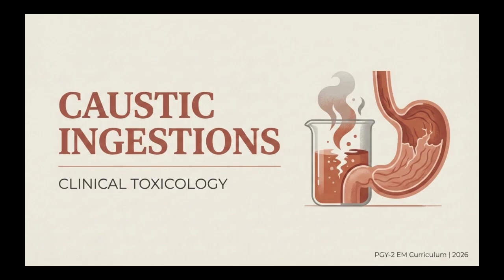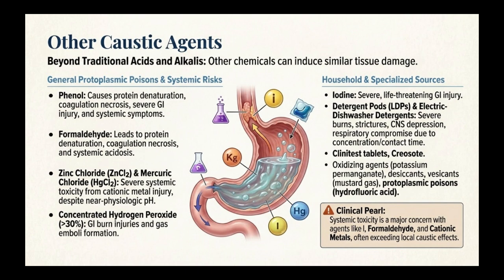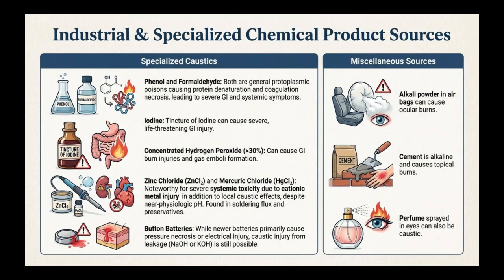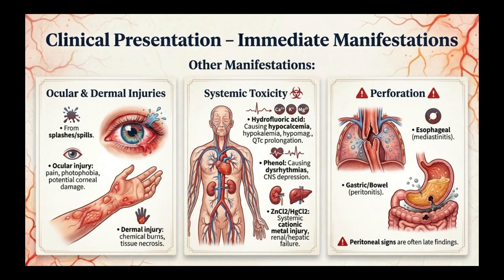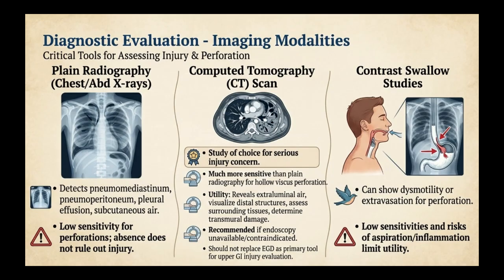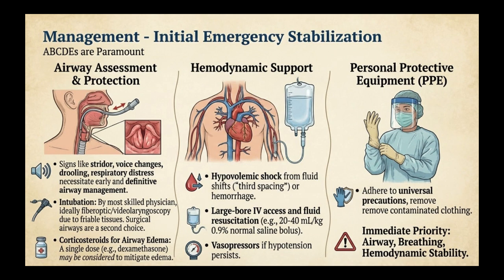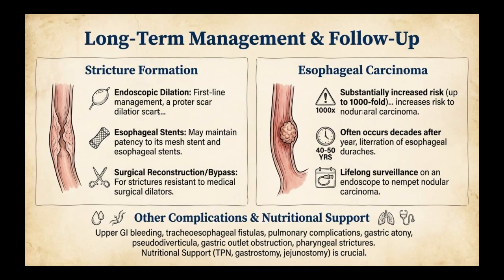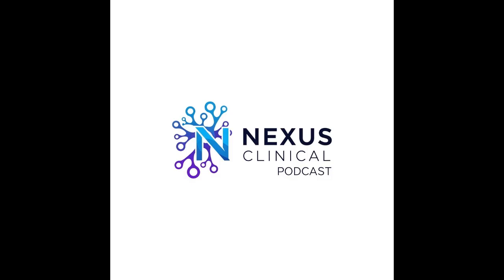Module 25.3 - Caustic Ingestions - Lecture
Welcome to Nexus Clinical!

Before diving into this lecture, I want to ensure we're all on the same page.

This is for general informational purposes only and does not constitute the practice of medicine, nursing, or other professional healthcare services, including the giving of medical advice. No doctor-patient or pharmacist-patient relationship is formed. Using this information and the materials linked to this content is at the user's risk. This is not intended to substitute for professional medical advice, diagnosis, or treatment. Users should not disregard or delay seeking medical advice for any medical condition they have, and they should consult their healthcare professionals for any such conditions.

Clinical experts created the references, content, and clinical insight. NotebookLM, a Google AI tool, created the content, which I extensively reviewed before release.

Welcome to this vital toxicology curriculum focusing on Caustic Ingestions. This module provides a comprehensive overview of corrosive exposures, which carry the risk of severe, life-threatening injury and debilitating long-term complications.
Key Learning Objectives:
Pathophysiology: Understand the difference between alkaline injury (liquefaction necrosis, permitting deeper penetration) and acidic injury (coagulation necrosis, forming an eschar). Injury severity is critically influenced by pH, concentration, and the physical state of the agent.
Clinical Assessment: Clinicians must remember that initial symptoms are highly unreliable predictors of internal injury severity. Signs of airway compromise, such as stridor or hoarseness, constitute an immediate emergency.
Diagnosis: Esophagogastroduodenoscopy (EGD) is the diagnostic gold standard, ideally performed within 12–24 hours post-ingestion to grade the injury using the Zargar classification. Contrast-enhanced CT serves as a crucial adjunct for detecting perforation or assessing transmural damage.
Acute Management: Immediate priority is airway protection and hemodynamic stabilization. Induced emesis, activated charcoal (except for specific cationic metal toxins like ZnCl2/HgCl2), and neutralization are generally contraindicated. Corticosteroids remain highly debated, but evidence suggests a potential role in reducing stricture risk for patients with Grade IIb circumferential esophageal burns. Emergency surgery is required for perforation or extensive necrosis (Grade III).
Long-Term Follow-up: Long-term management involves treating strictures (primarily via endoscopic dilation) and maintaining lifelong surveillance for esophageal squamous cell carcinoma, a risk that is substantially increased (up to 1000-fold) following severe caustic injury.
Effective management requires a comprehensive, multidisciplinary team approach for optimal patient outcomes.